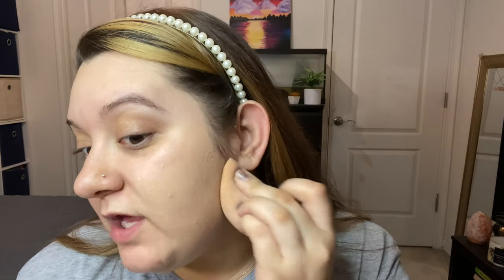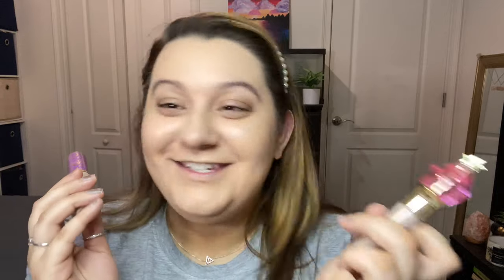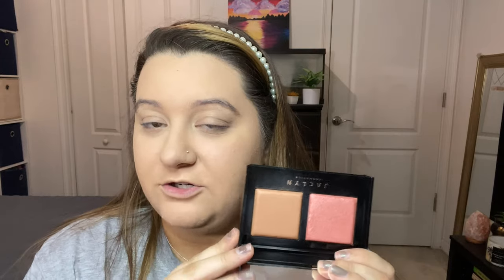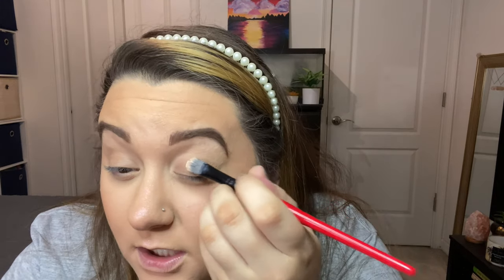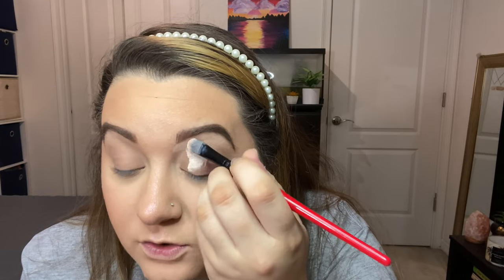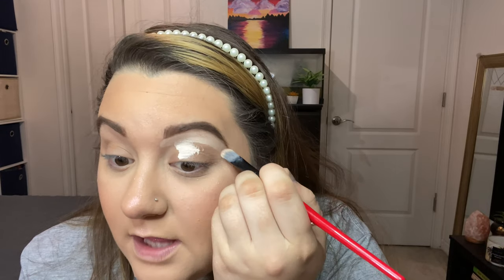MAKEUP AND TRIVIA || TITANIC EDITION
I will be having a giveaway once I reach 500 subscribers!

Facebook: Makeup by Amanda Nicole